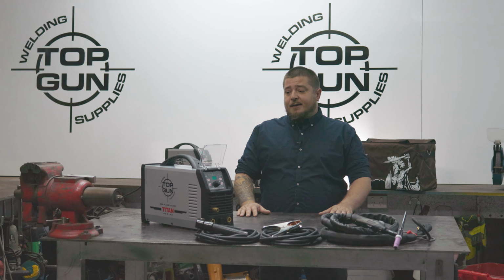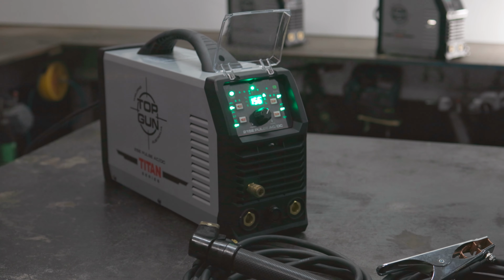TOPGUN Welding - 215E AC/DC Tig Welder TGWTIG215EACDC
A short video highlighting the features of our amazing , compact and lightweight 200amp Tig welding machine.

With single and dual pulse functionality , HF start and bunch of other high end features, and our Full 3 year warranty, The TOPGUN 215EACDC is sure to fit in with your workload , whatever it may be!